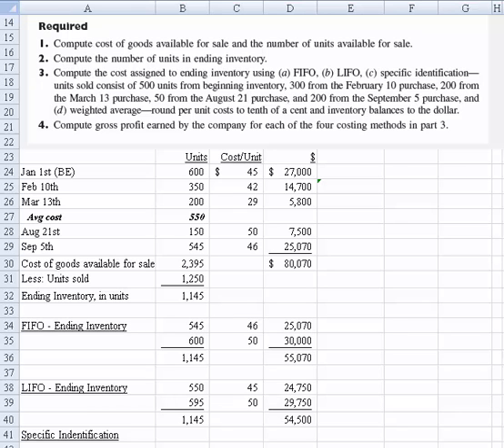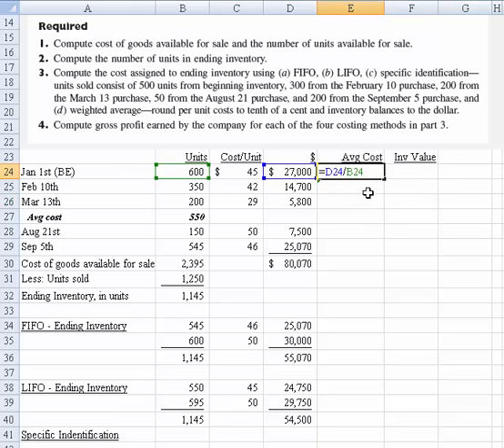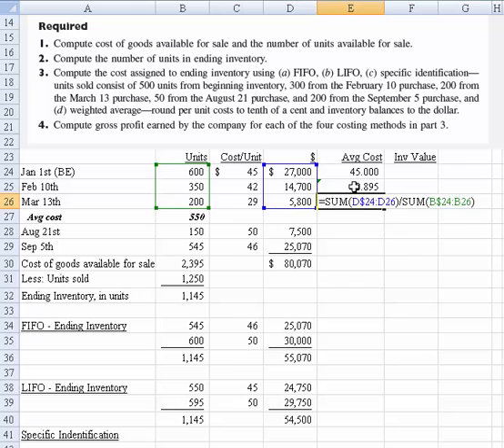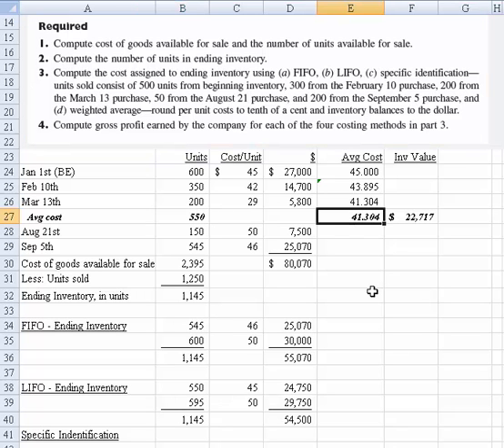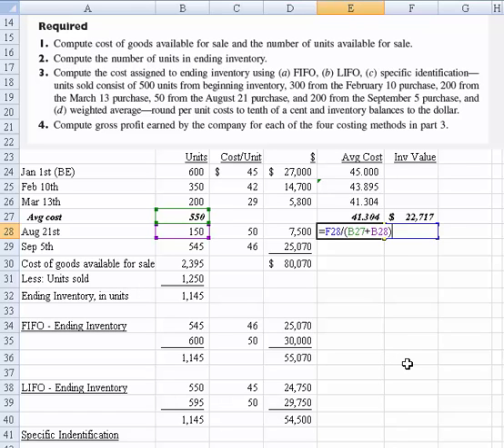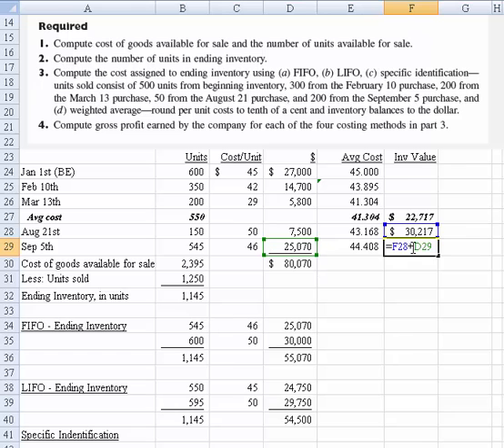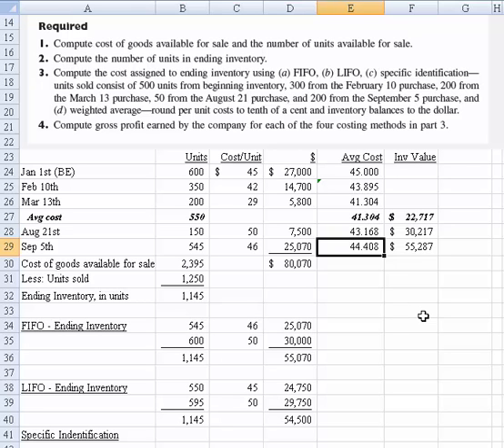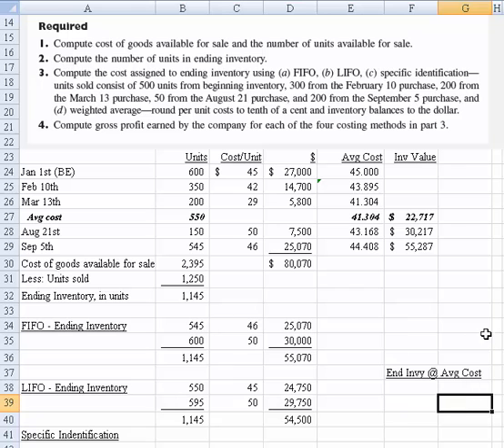Inventory cost flows - perpetual inventory system, P6-1A, part 2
Financial accounting, accounting for inventory, perpetual inventory method